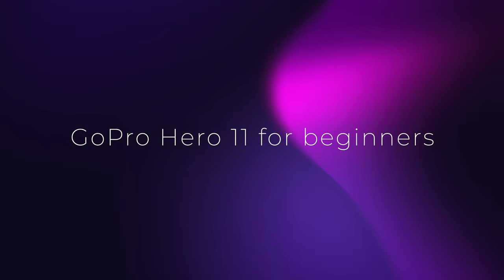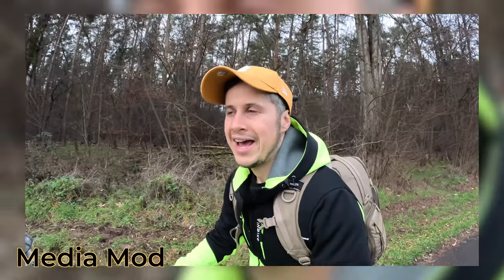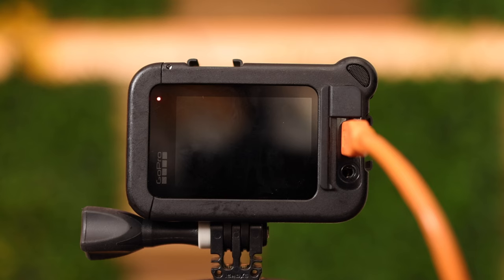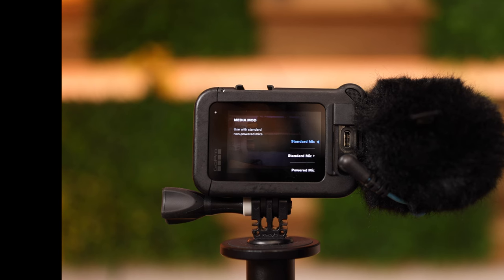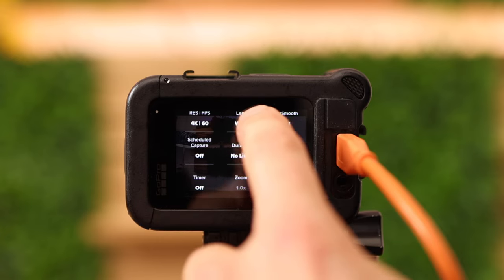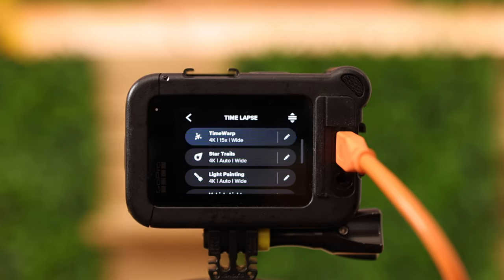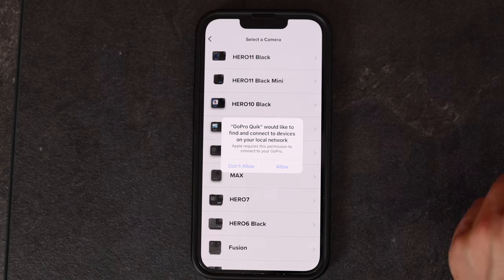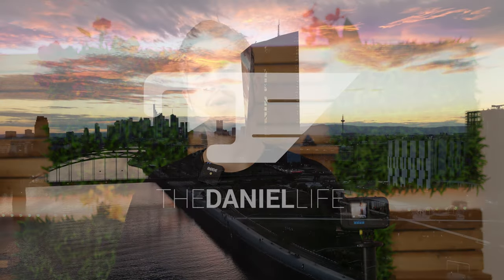GoPro Hero 11 for beginners | user guide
••• LINKS 💻 •••

🔥 my Amazon-Shop 🔥

✅ GoPro direkt kaufen ✅

🇺🇸 GoPro for US customers 🇺🇸

🇬🇧 GoPro for UK customers 🇬🇧

✅ memory card ✅

✅ GoPro battery door ✅

MOTION VFX Plugin

••• MUSIC •••

••• SOCIAL MEDIA 📱 •••

+++ INDEX +++

00:00 - intro
00:53 - accessories
01:27 - camera body
03:55 - testing external microphones
07:07 - GoPro buttons
08:01 - first steps
09:41 - home screen
10:20 - GoPro menu
10:38 - voice control
11:36 - signal tones
11:47 - Quik Capture
12:47 - orientation lock
13:18 - front screen
14:34 - preferences
15:16 - auto power off
15:55 - anti-flicker 50/60 Hz - fps
16:37 - display control
17:16 - MODS
18:34 - format memory card and factory reset
18:58 - playback
20:05 - video mode
20:24 - video shortcuts
21:06 - zoom
21:22 - field of view
21:42 - video settings
21:56 - different frame rate
22:30 - presets
22:55 - resolution and frame rate
24:04 - video menu
24:51 - color profile
25:16 - changing shortcuts
25:54 - preset order
26:34 - photo mode
27:04 - HDR and RAW
28:05 - photo menu
28:36 - photo timer
28:54 - photo burst
29:16 - night photo
29:57 - time lapse mode
30:31 - TimeWarp
32:01 - vehicle lights
32:26 - time lapse
33:36 - scheduled capture
33:56 - night lapse
34:54 - light painting
35:20 - GoPro Quik app
37:59 - live stream
38:23 - remote control
39:16 - live preview
40:26 - playback usign Quik app
41:50 - summary